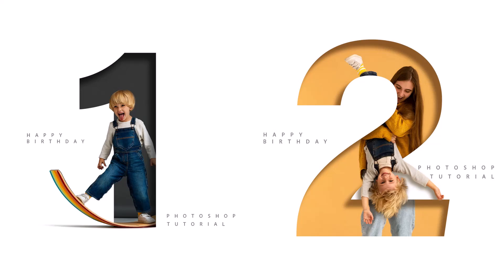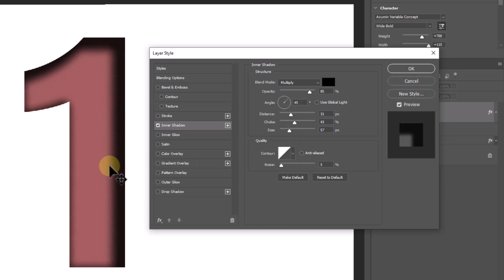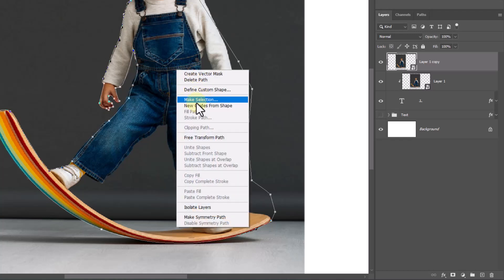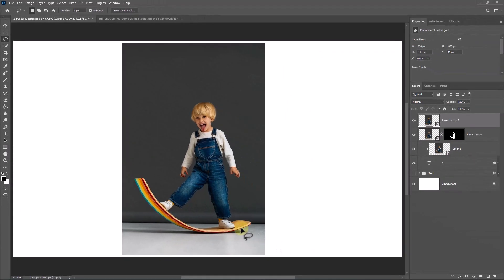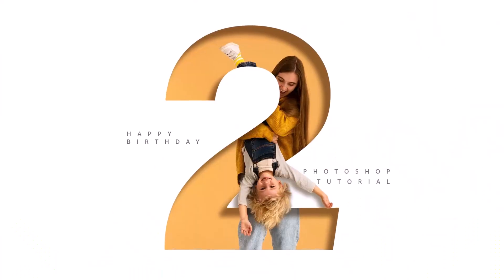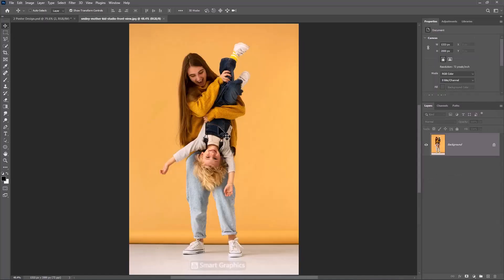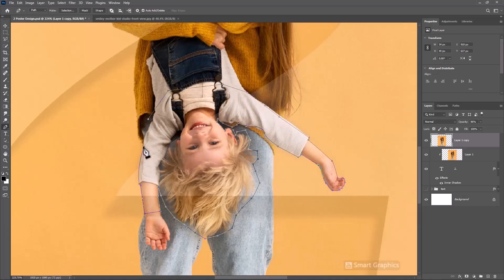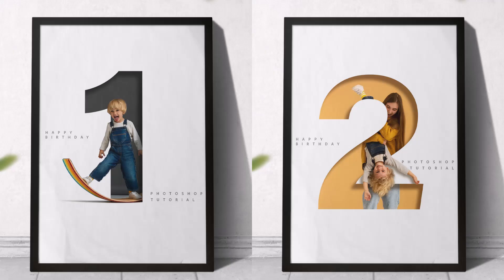Creative Poster Design Idea - Photoshop Tutorial - Birthday Poster - Modern Graphics Design Idea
▽ FOLLOW  on